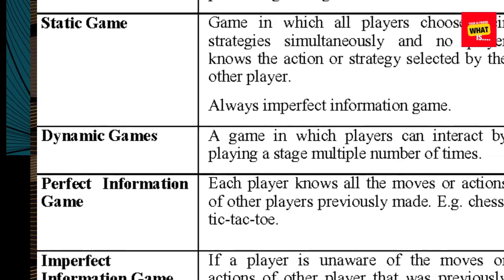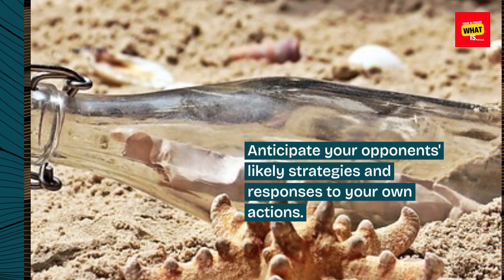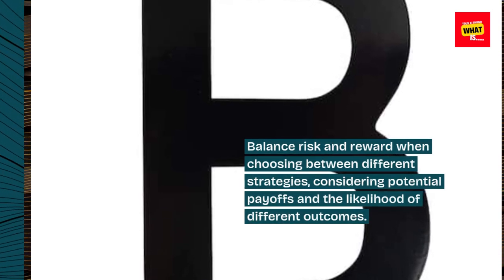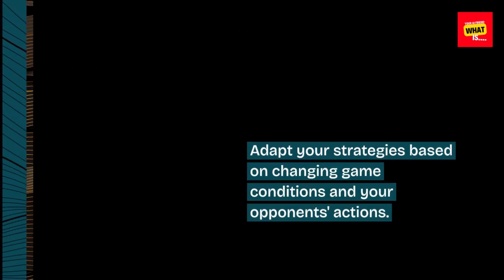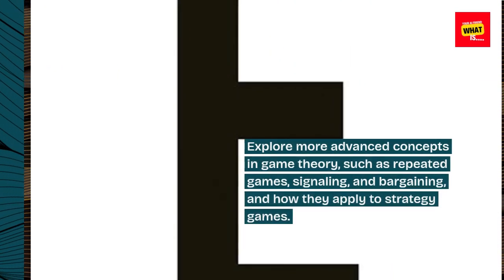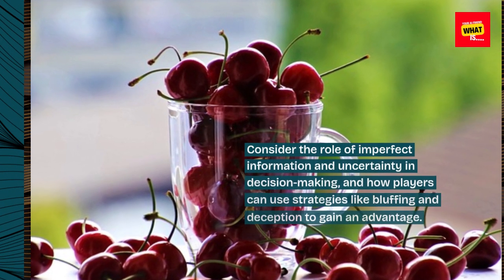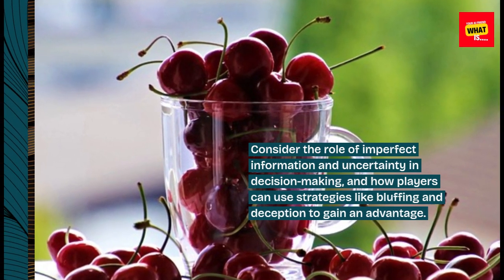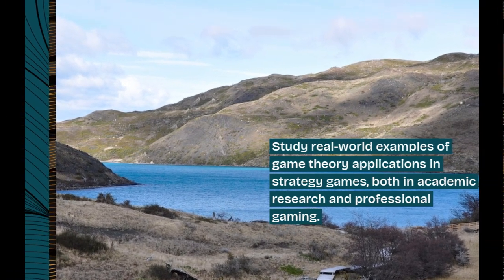How to Understand Game Theory and Its Applications in Strategy Games?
Explore the principles of game theory and how they are applied in the design and gameplay of strategy games, including concepts such as Nash equilibrium, dominance, backward induction, and equilibrium strategy, to improve strategic decision-making and gameplay experience.